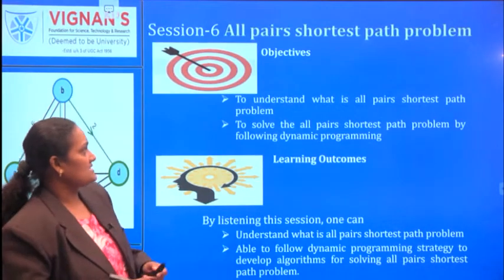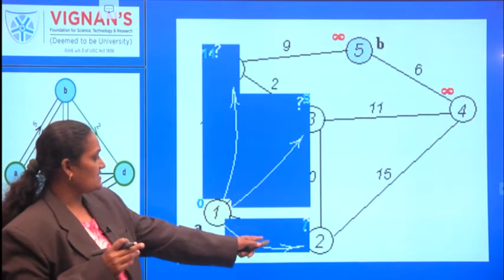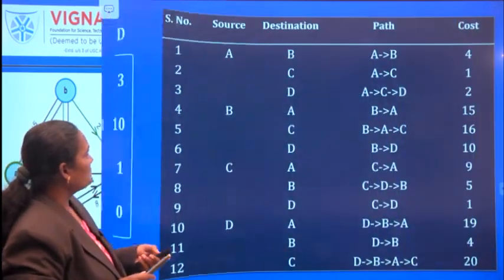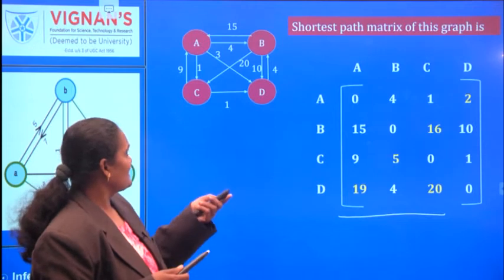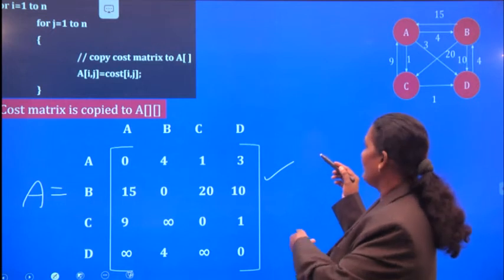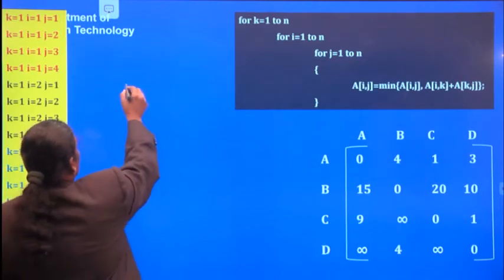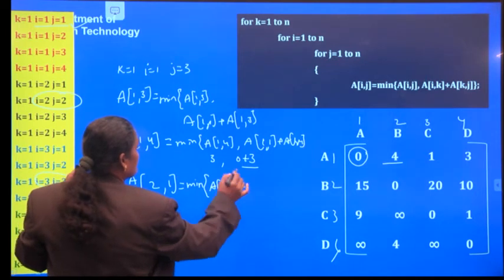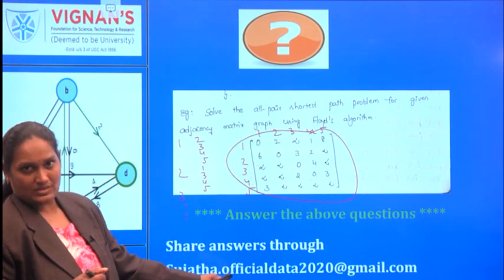UNIT-3 SESSION-6 ALL PAIRS SHORTEST PATH PROBLEM